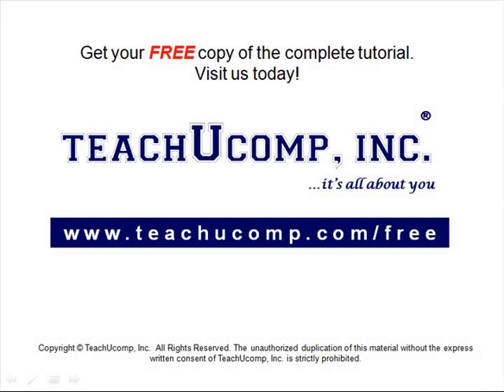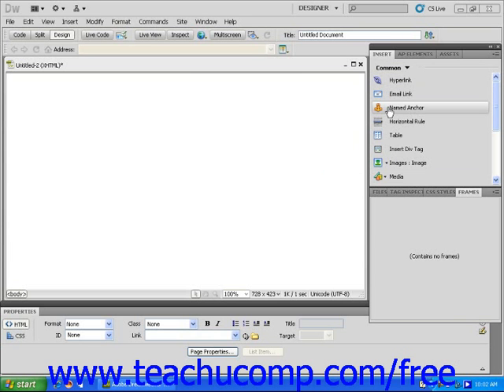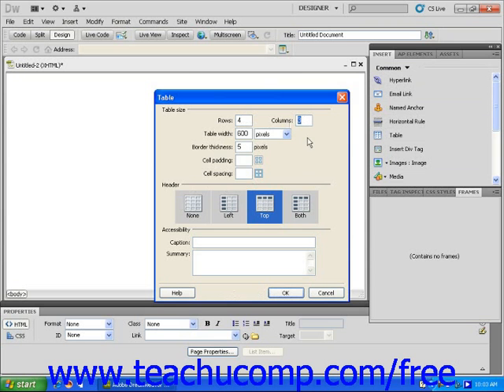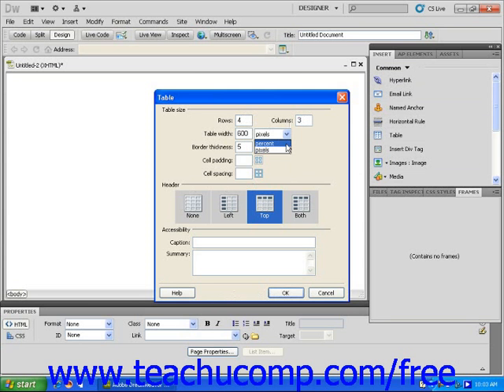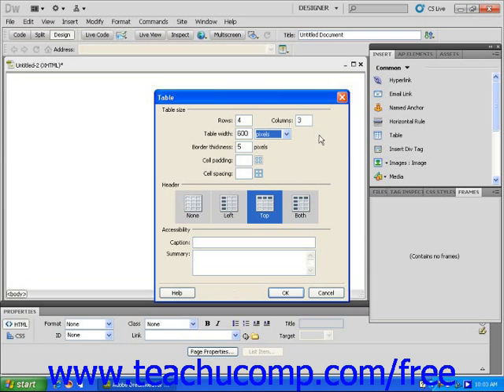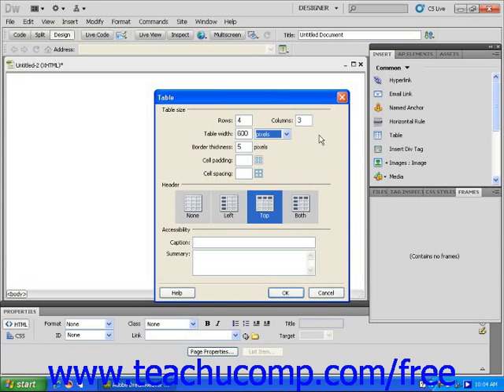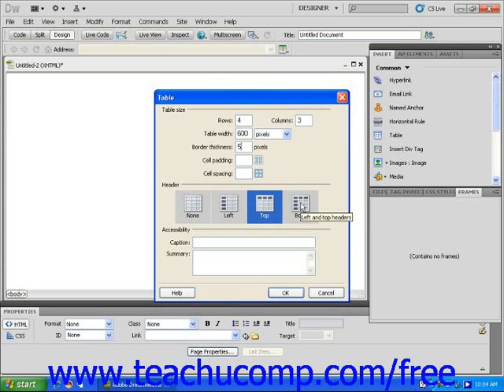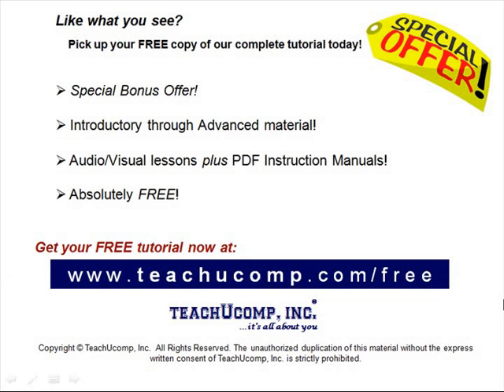Dreamweaver CS5 Tutorial Creating Table Adobe Training Lesson 7.2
Learn how to create tables in Adobe Dreamweaver A clip from Mastering Dreamweaver Made Easy v. CS5. - the most comprehensive Dreamweaver tutorial available. Visit us today!